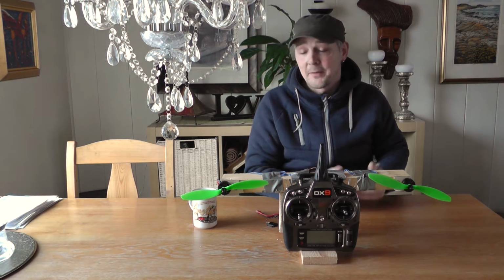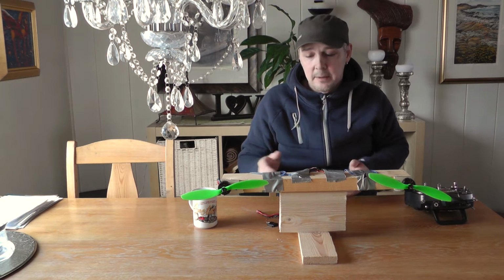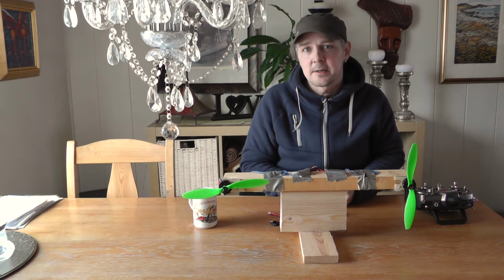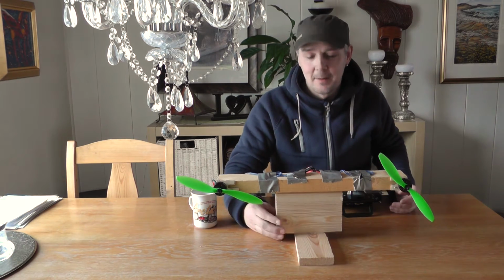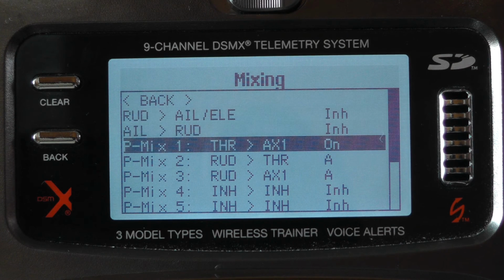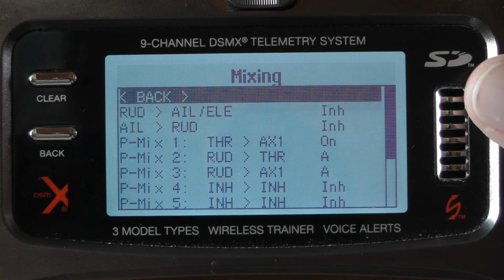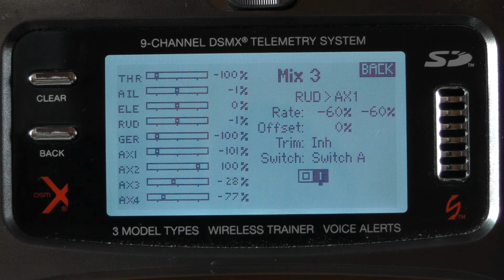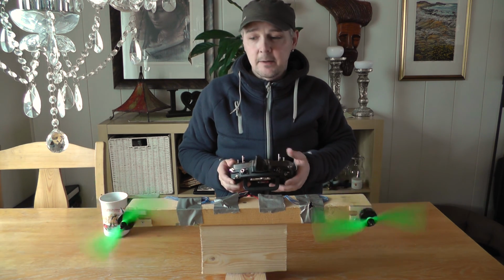Spektrum DX9 - Differential Thrust Setup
Here is another setup video for how to setup Differential thrust on your Spektrum Radio.